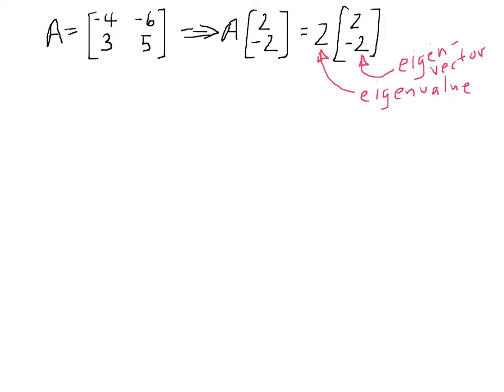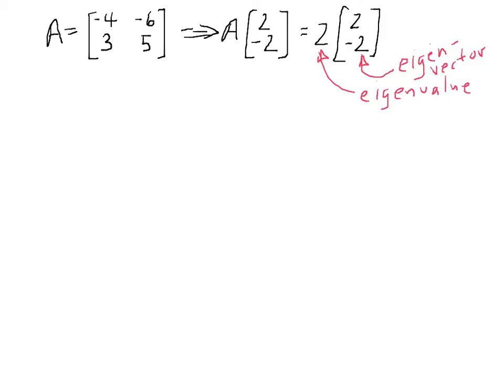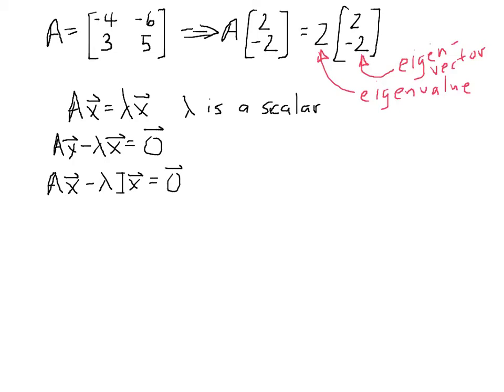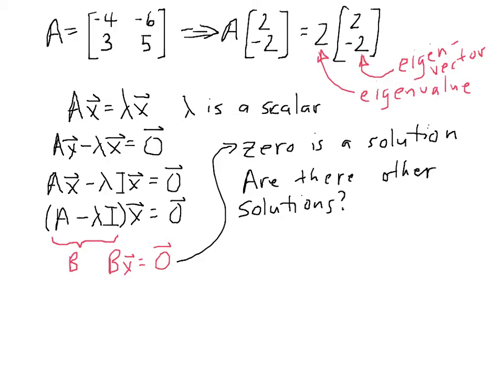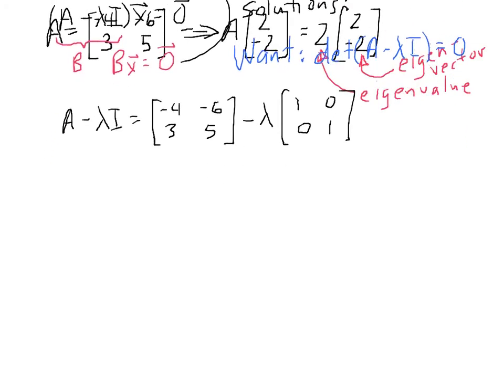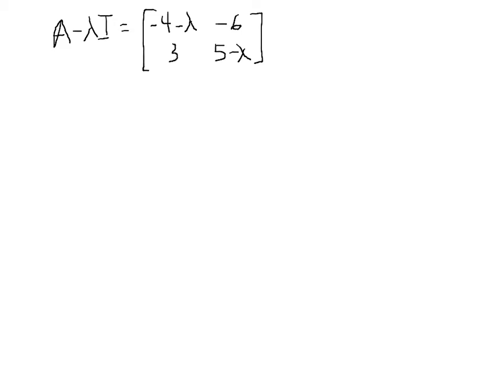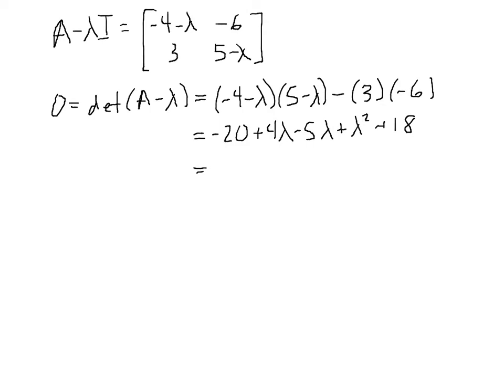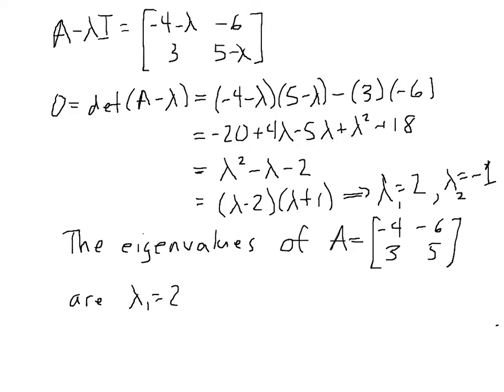Eigenvalues and Eigenvectors 2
In this video we see how to find the eigenvalues of a 2x2 matrix.